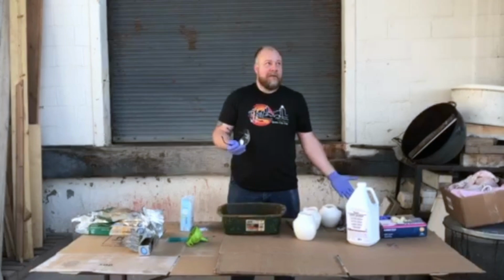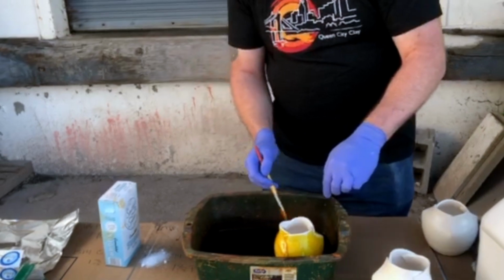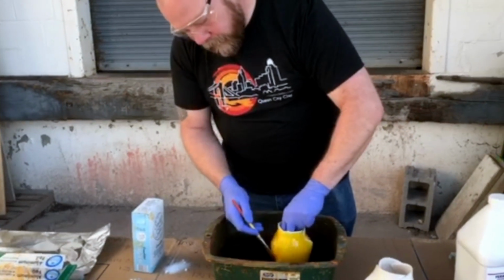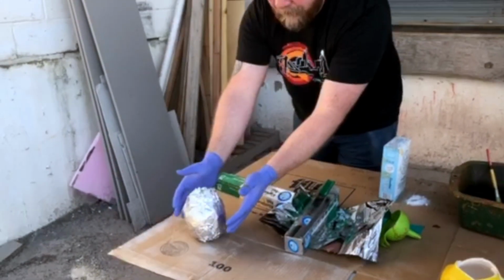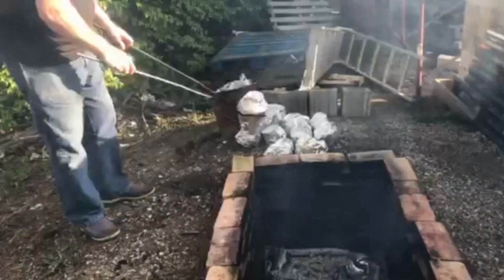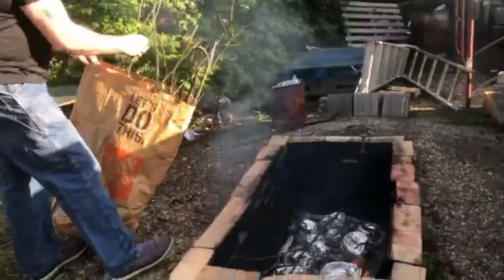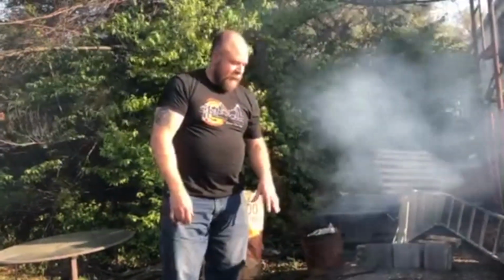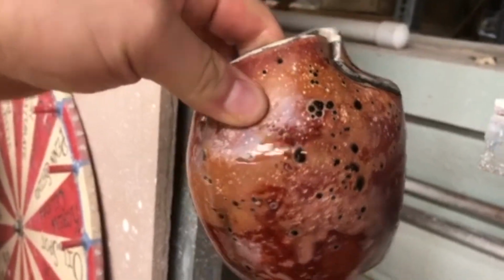Pit Firing Using Ferric Chloride with John Fowler